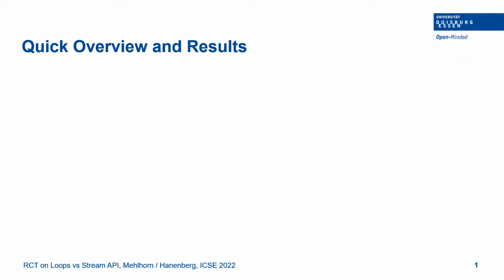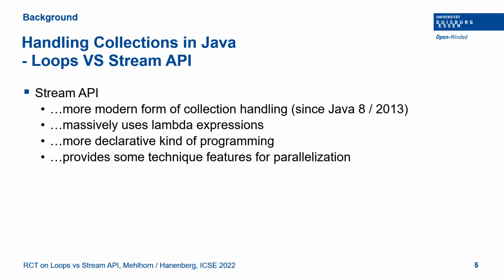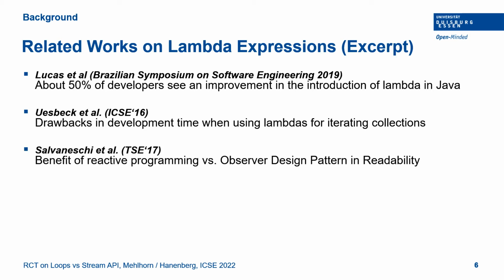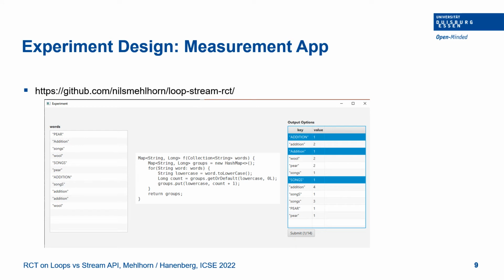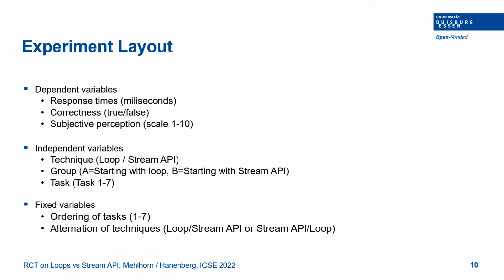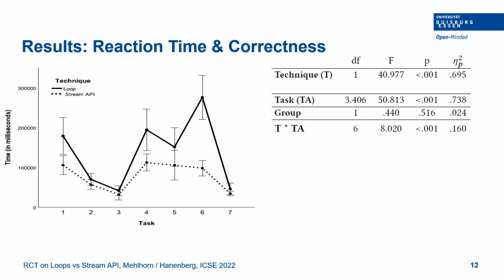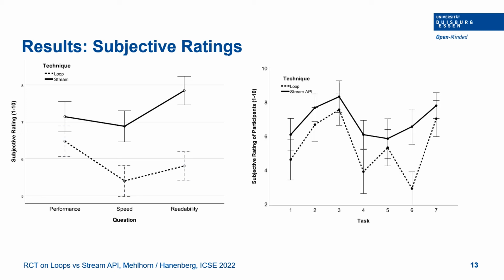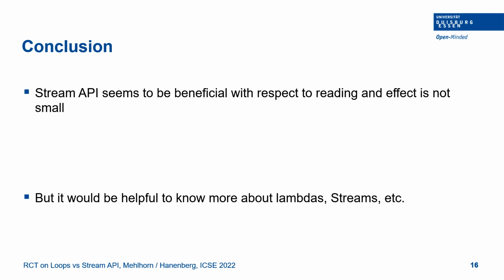Imperative versus Declarative Collection Processing, Mehlhorn / Hanenberg, ICSE'22